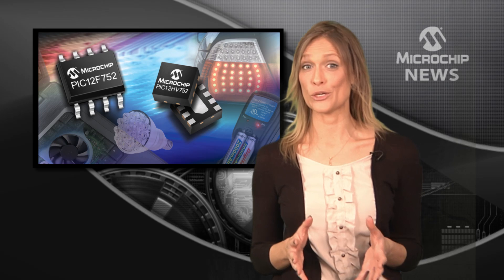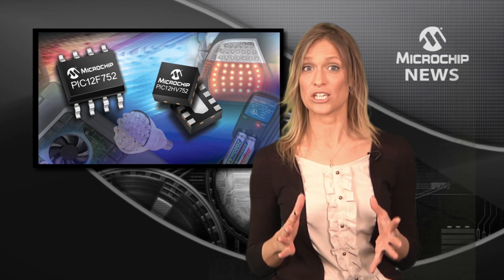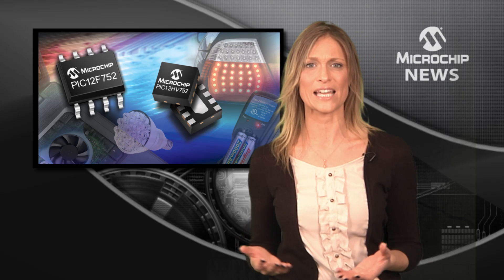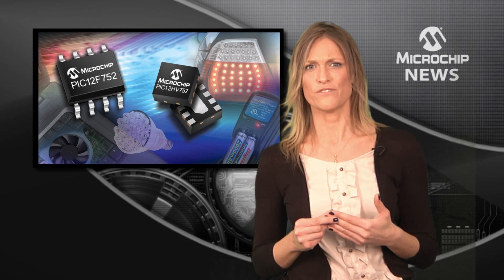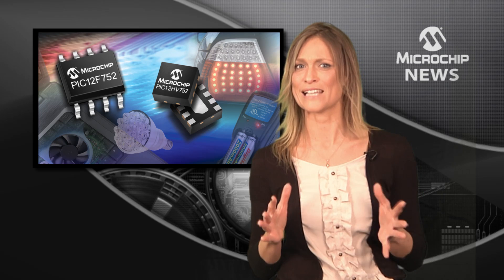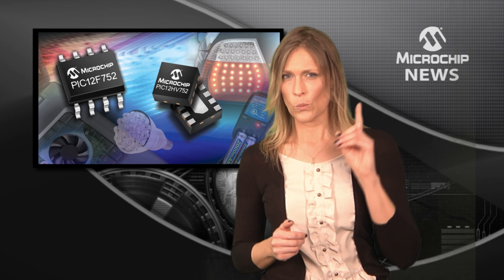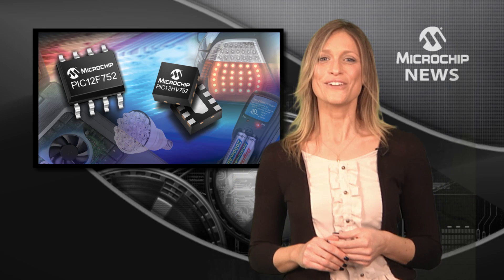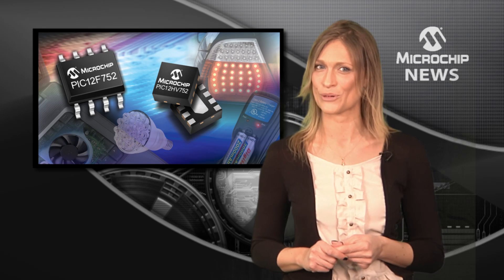Microchip Introduces General-purpose 8-bit PIC® MCUs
[MNV 104-stnd] Microchip introduces general-purpose 8-bit PIC® MCUs with next-generation digital & analog peripherals.